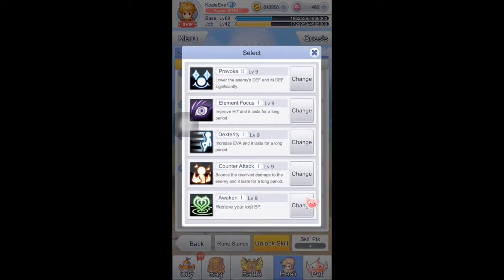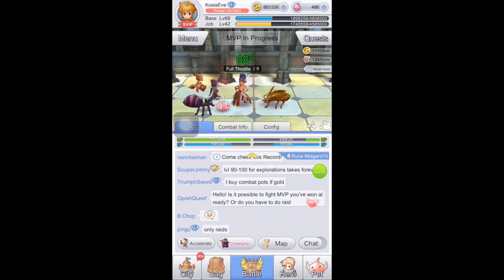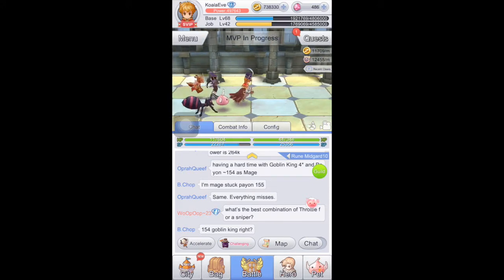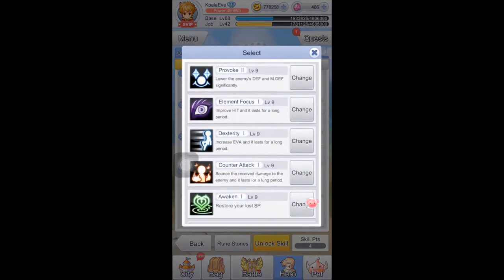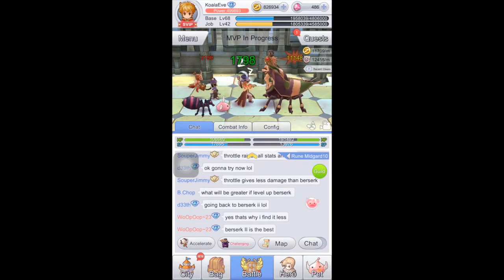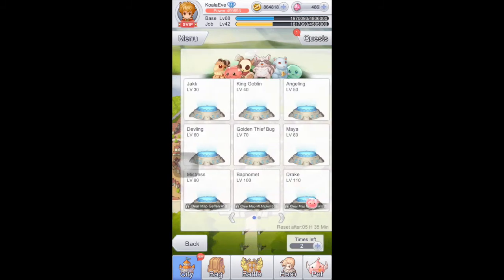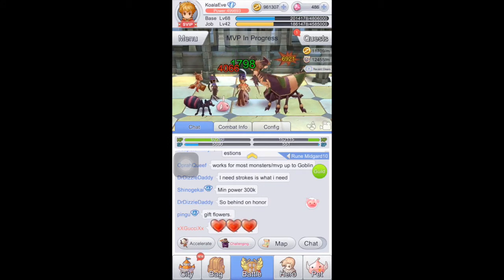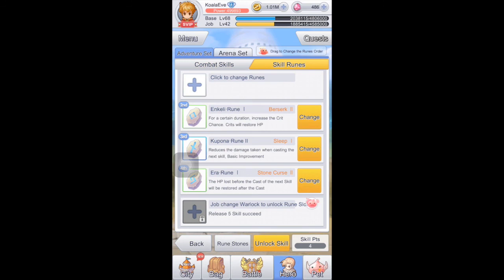ROidlePoring Clearing Golden Thief Bug & Maya MVP @ Rebirth1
This video will show the skill sets require to clear Golden Thief Bug Difficulty 3-5 and Maya 1-5 at Rebirth 1.